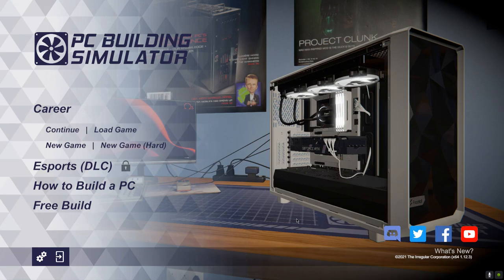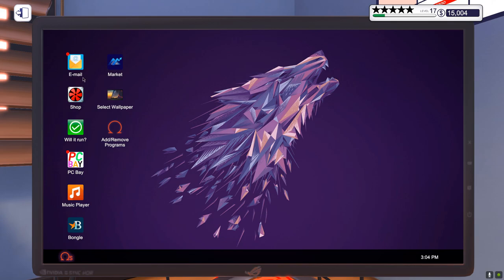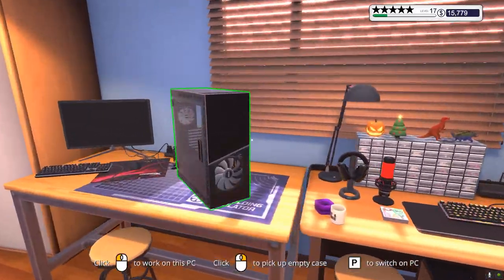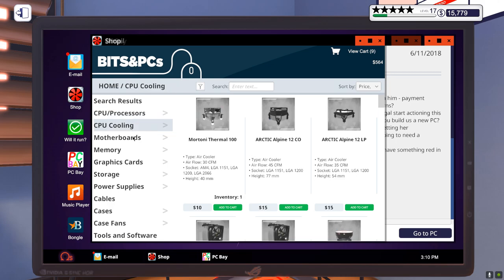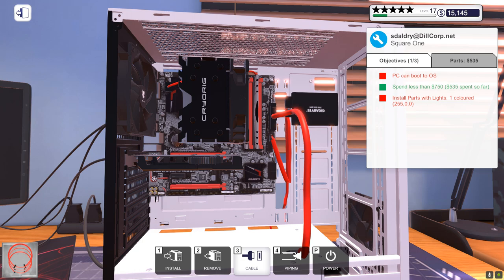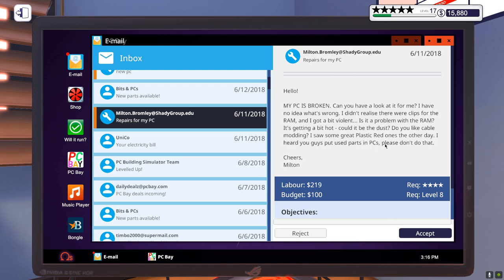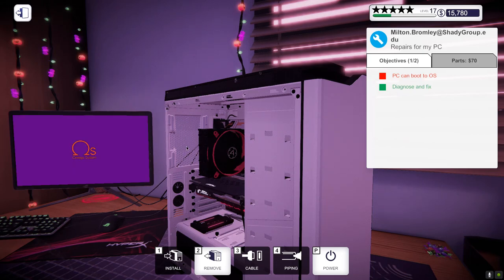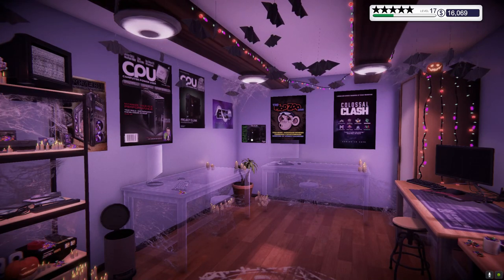Appii VS PC Building Simulator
ENEBA.com - great place to buy games (PS4, Xbox, PC)!
Buy PSN gift cards Italy at the best price.